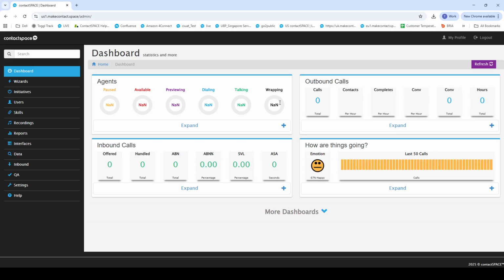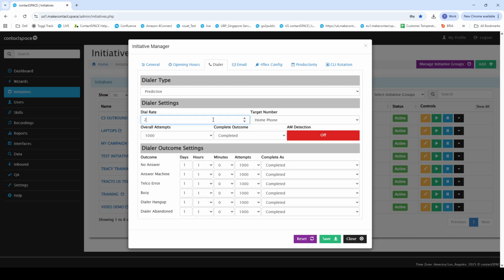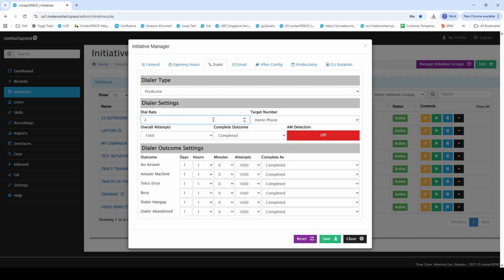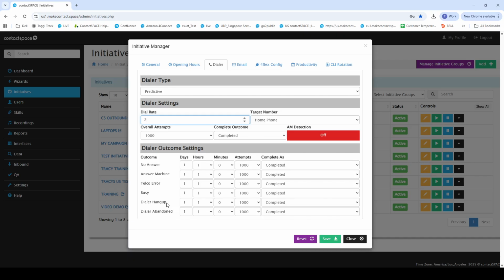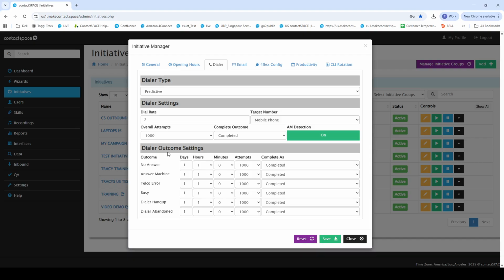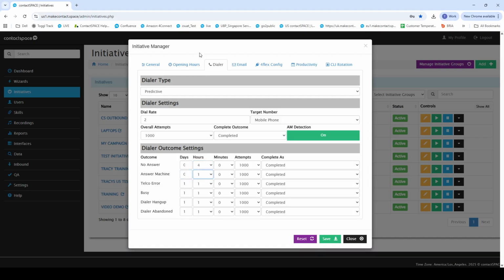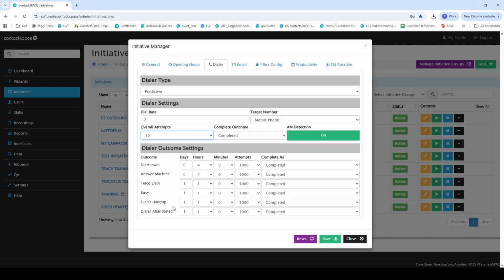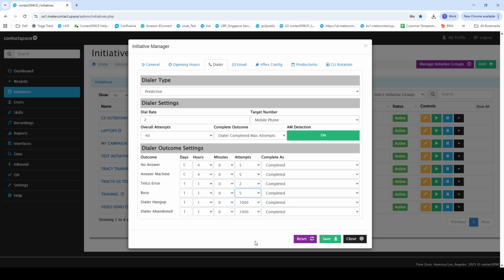Predictive Dialer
The Predictive Dialer can launch more than one call each time the Agent goes Available.  Answer Machine Detection is available on this Dialer Type.